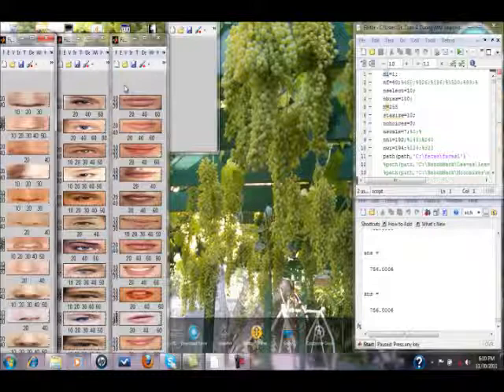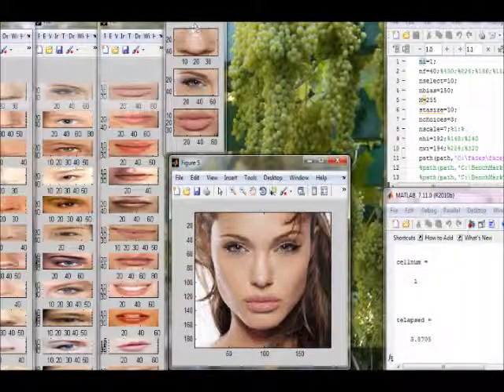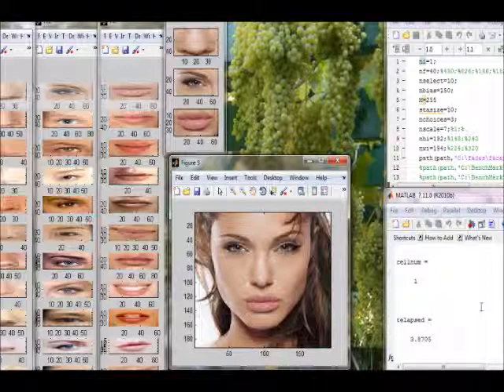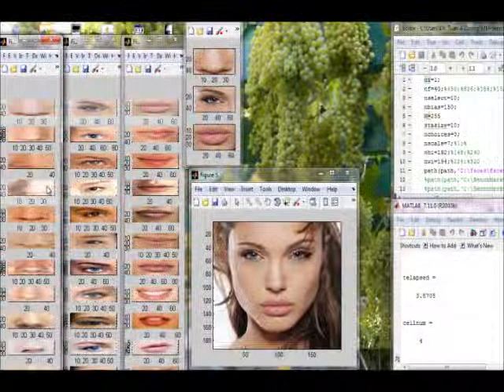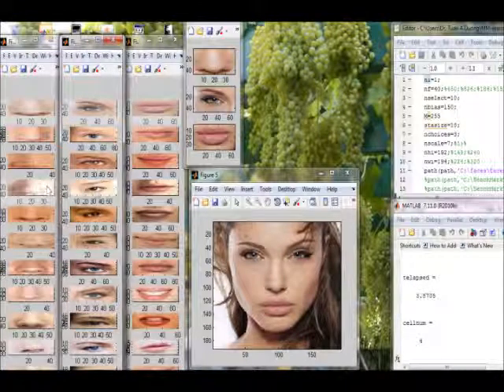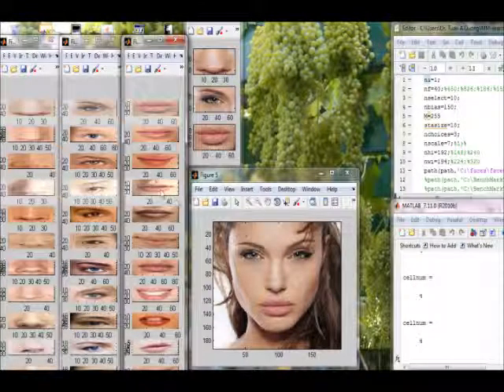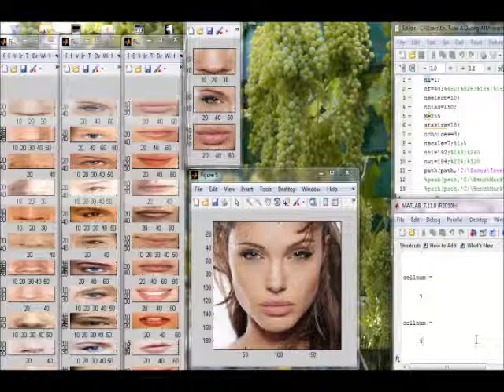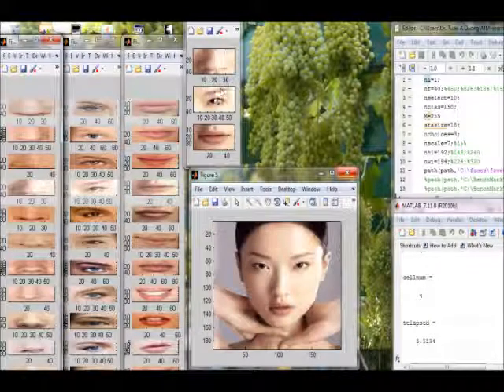Product/Mate Search Based on Assembled Parts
This demo is about Product/Mate Search Based on Assembled Parts. This application lets user select the parts of a desired product/mate.  For example, user can assemble his/her ideal mate based on the desired eye, lip, nose..features, then search for the best match person in a given database.  This application is suitable for social network.